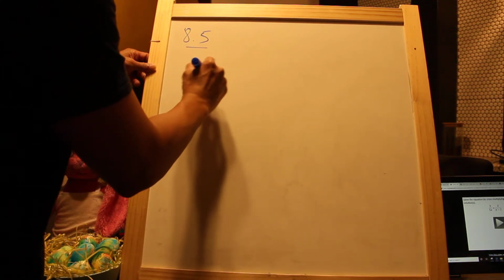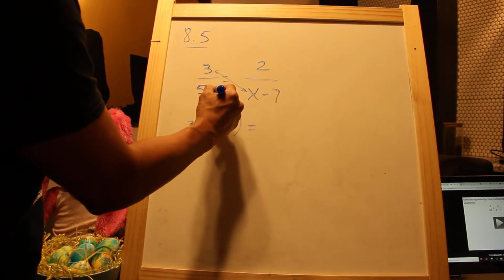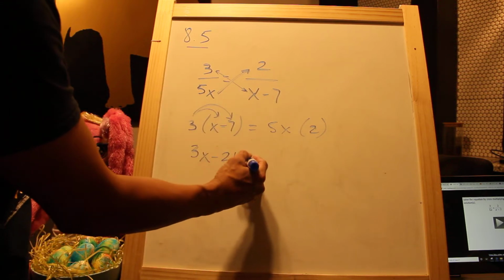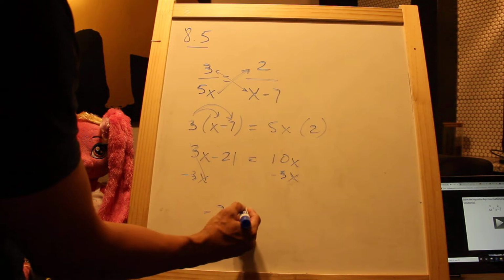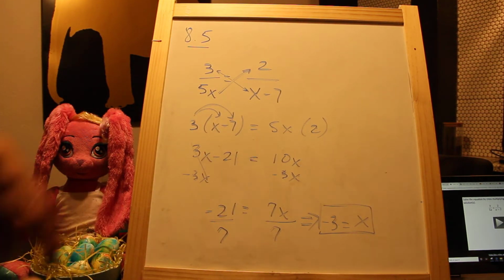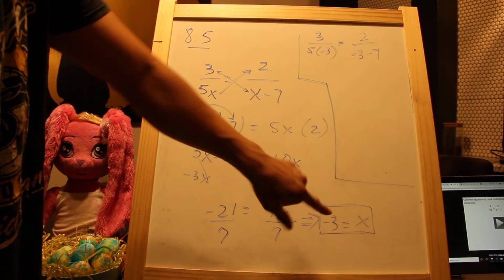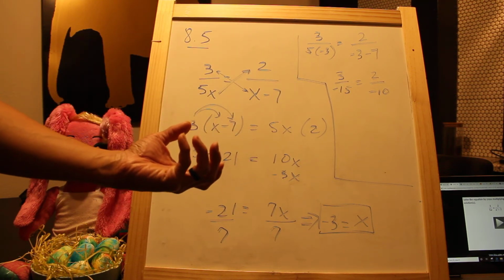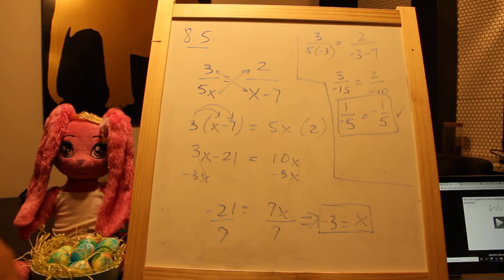8.5 Solving Rational Expressions by Cross Multiplication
This is an example to help you with the work along with a written example